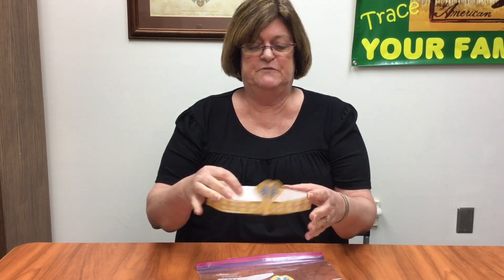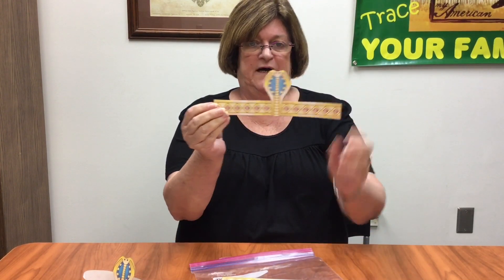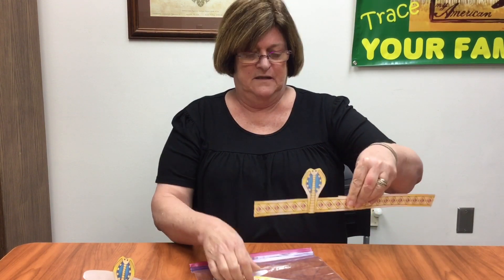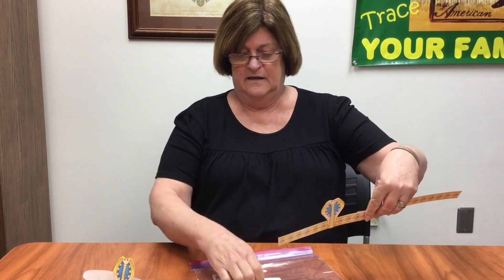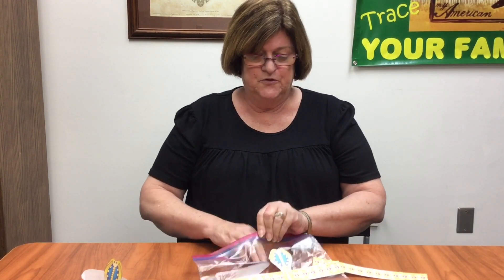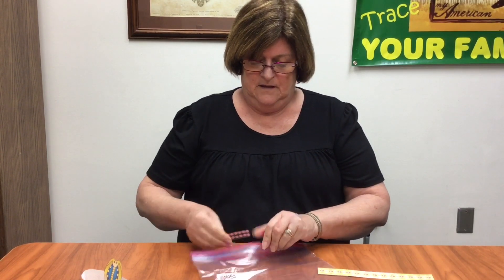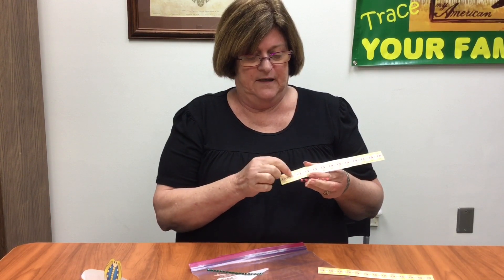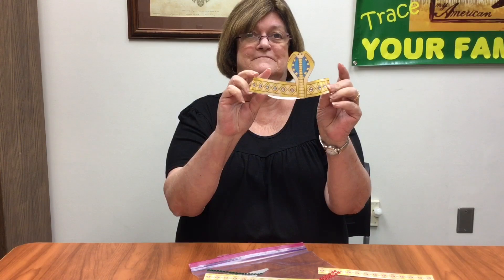Walk Like an Egyptian Craft for 5 & Under